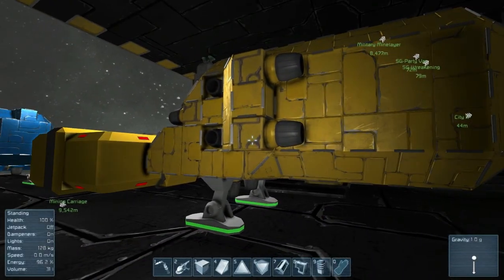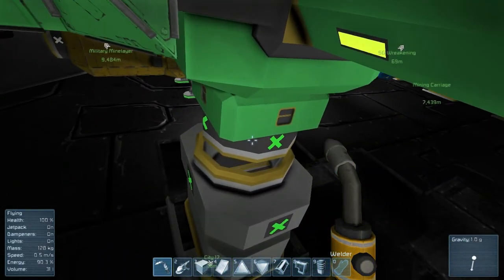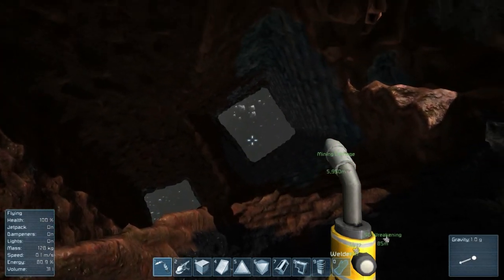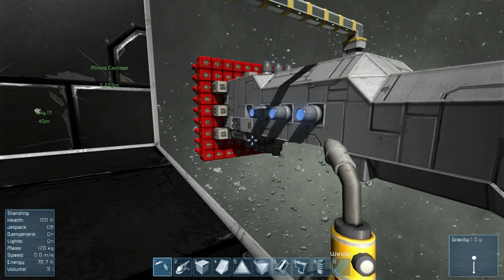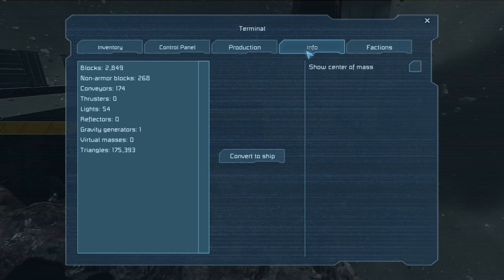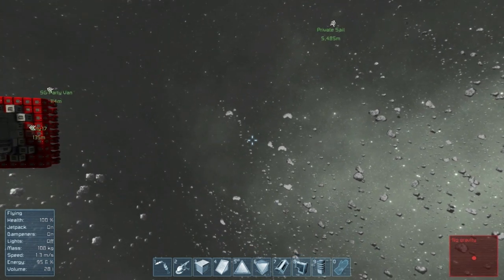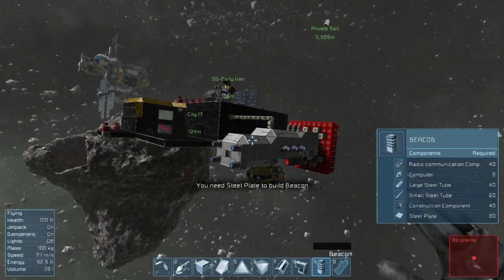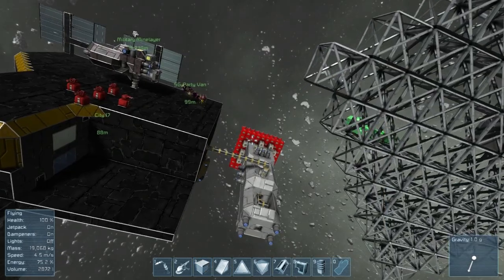Idiot in Space - 11 - Death Dodecahedron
It's like the Deathstar, but with 12 flat sides and a lack of imagination.

According to Wikipedia, a dodecahedron is any 3D object with 12 flat sides.  Somehow I was right while still picturing the wrong thing.  This thing is going to end up with 12 sides, but I was picturing a 20 sided object.  But doesn't "deca" mean 10?  So wouldn't "do" (like duo) and "deca" (like decade) mean two tens or 20?